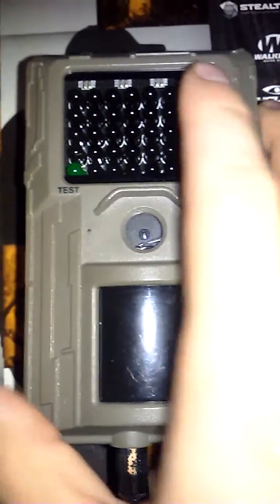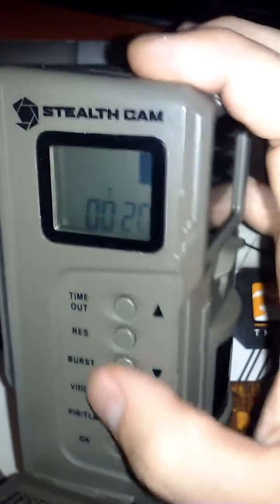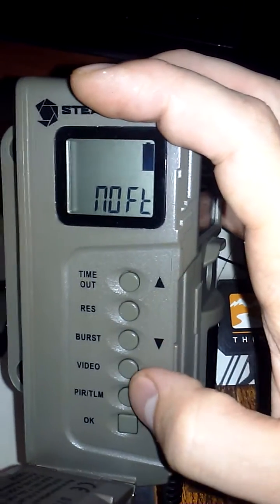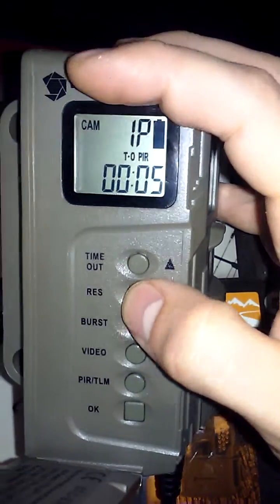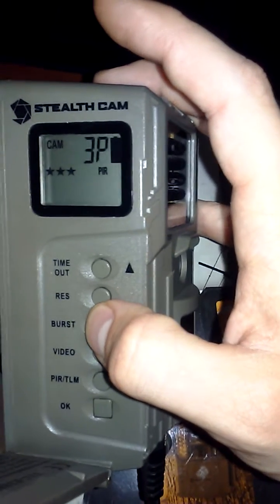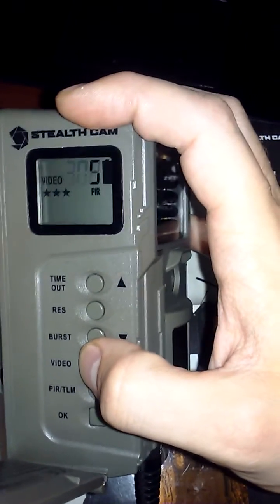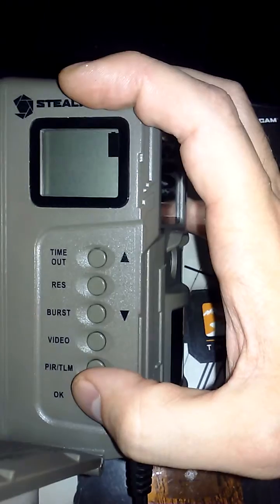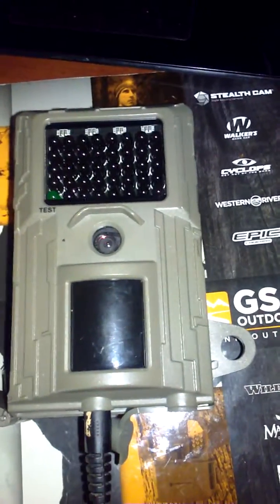General setup for STC-E38NG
Walk-through for STC-E38NG setup